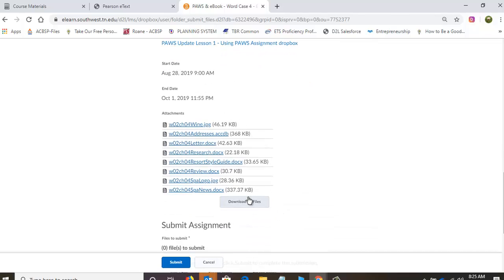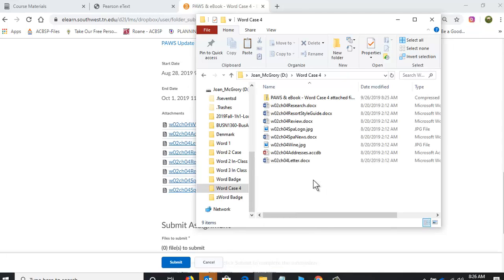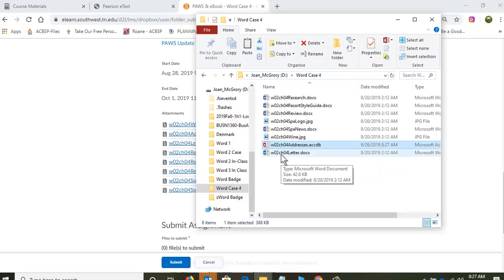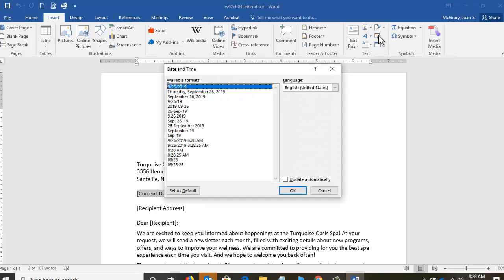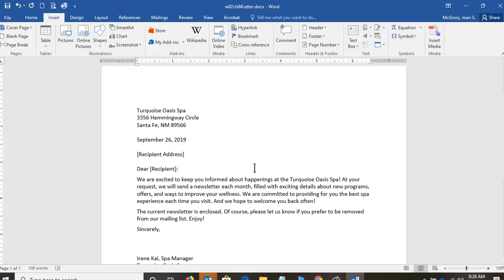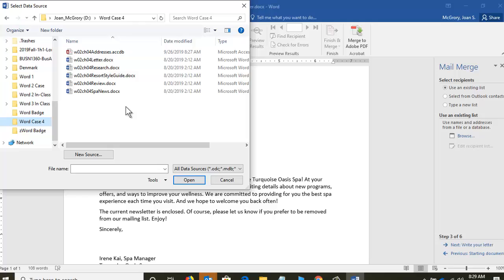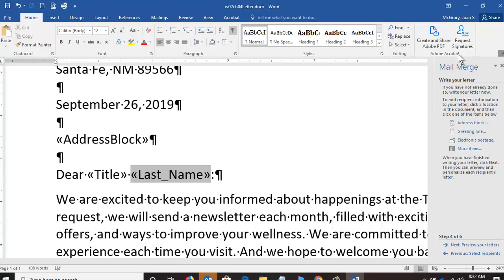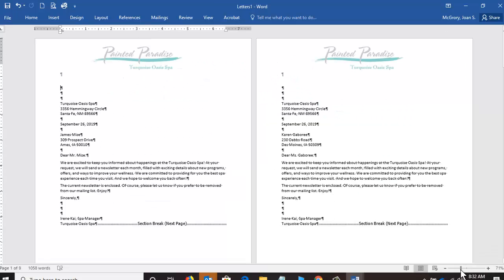Word 4 Mail Merge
This video is for students of the 2019 Fall BUSN1360: Software Applications for Business class who may be having an error with the mail merge because the file is still in the zipped or compressed folder created during the download process.